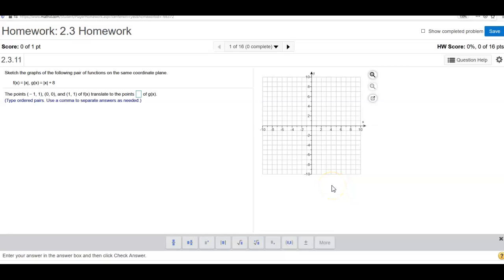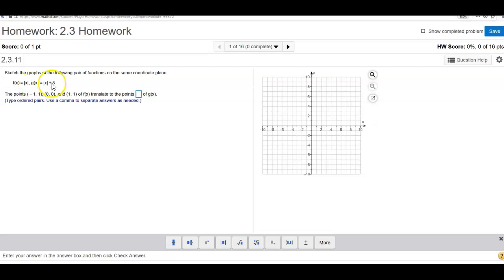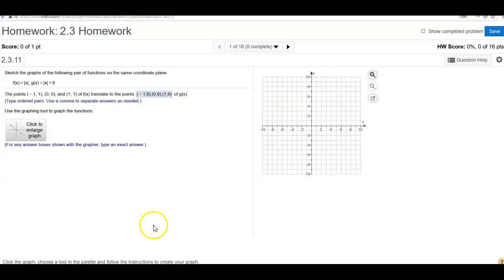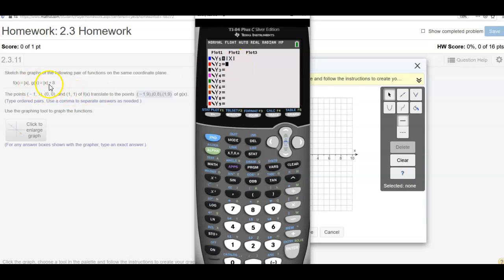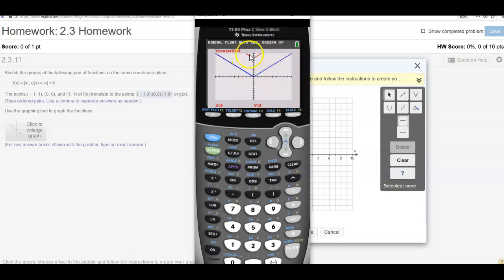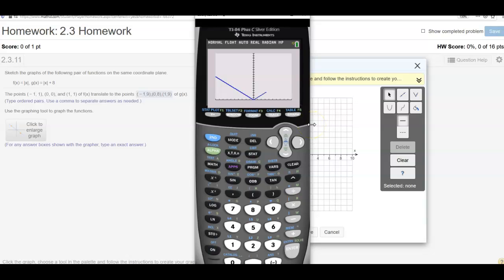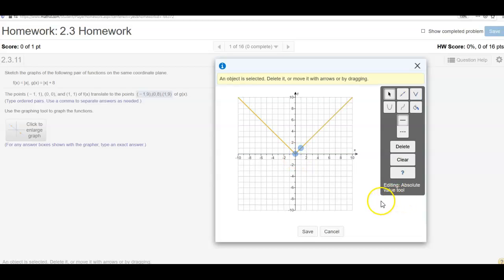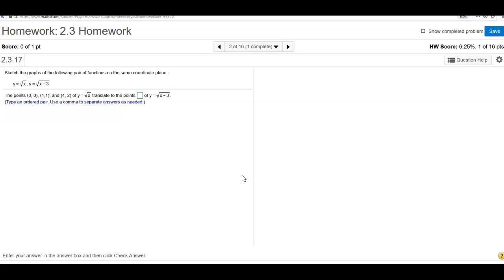MAT-171 Section 2.3 #1